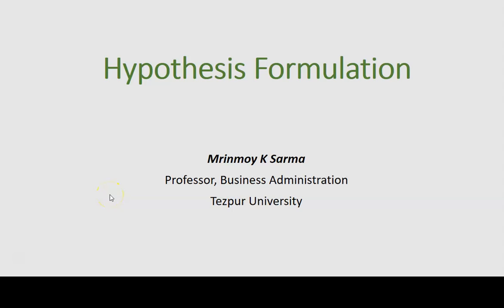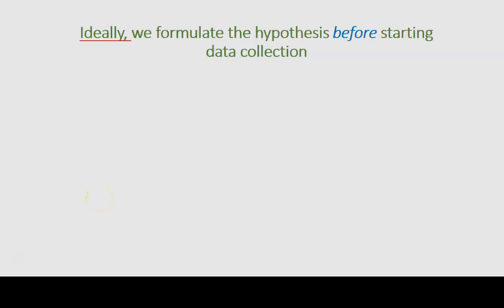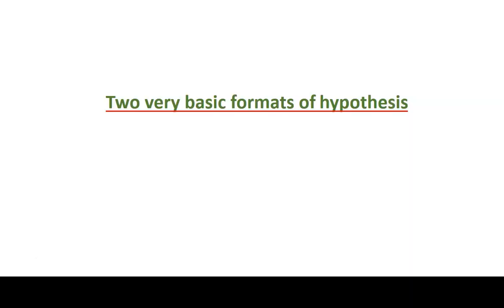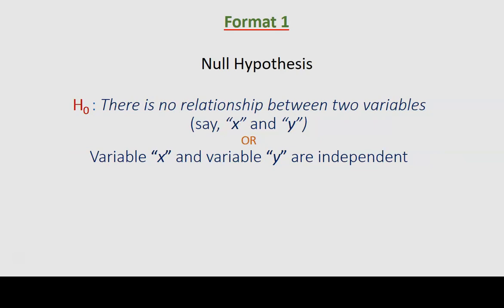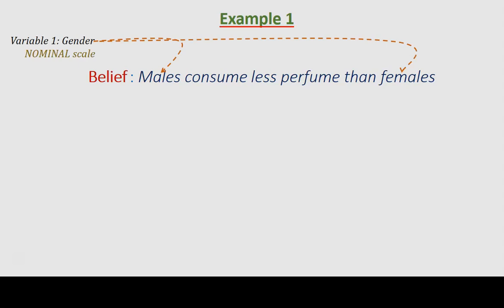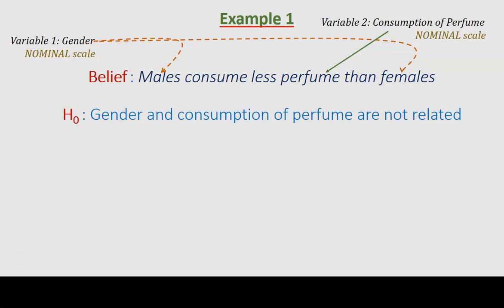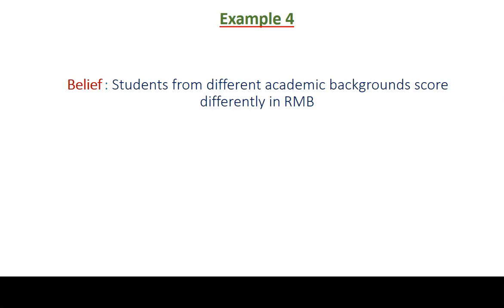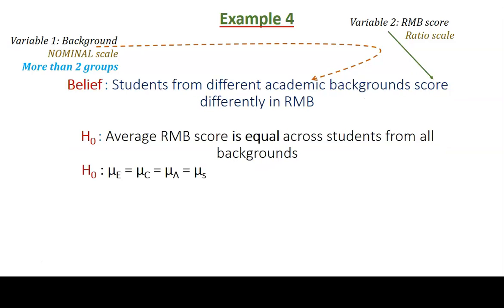Hypothesis Formulation 2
This is part two of the topic Hypothesis Formulation. This part deals with the second most popular format of hypotheses.